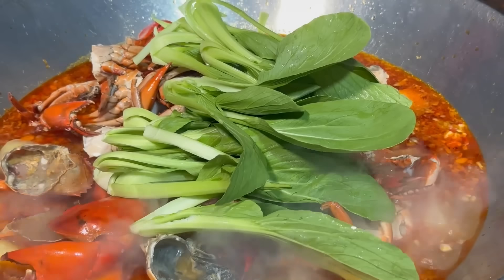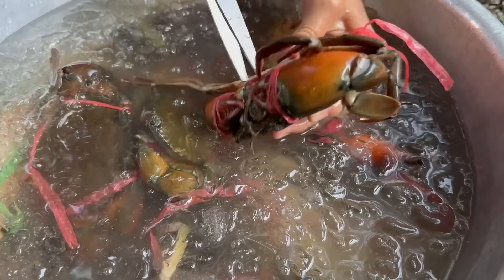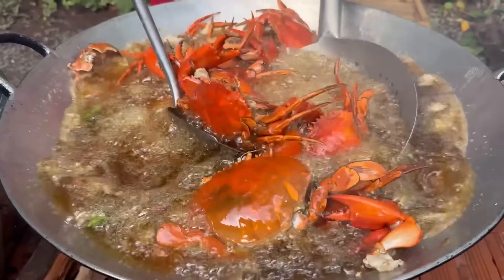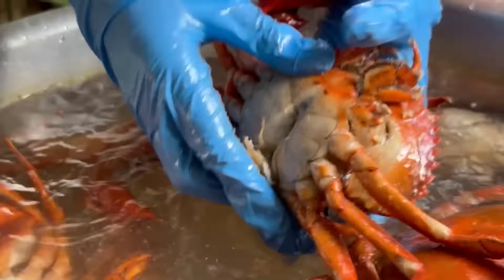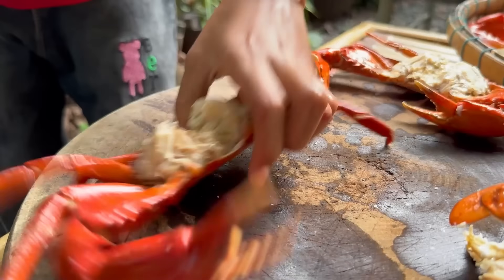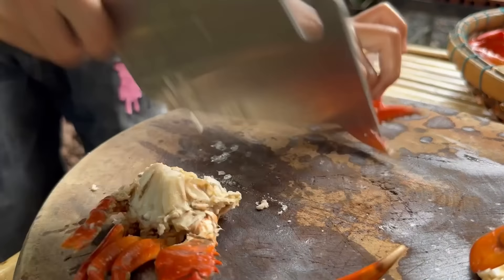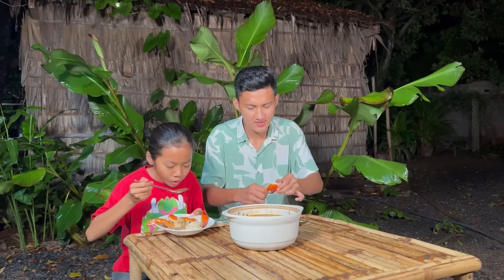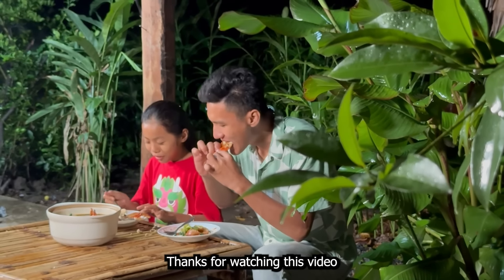Yummy Mud crab cooking with country style - Unique Mud crab recipe - Cooking with Sreypich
Hello friends. Today I would like to share about Mud crab cooking.
Yummy Mud crab cooking with country style - Unique Mud crab recipe.
Pich prepares 2 recipes with Mud crab.
After cooked, Pich enjoy dinner with Uncle while little raining outside.
I hope you like this video. Let's enjoy and relax together.